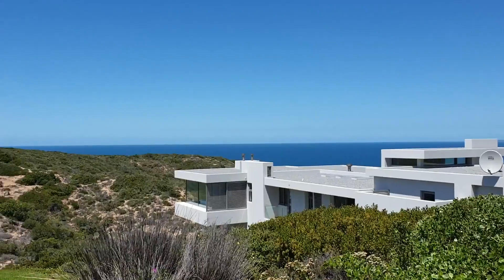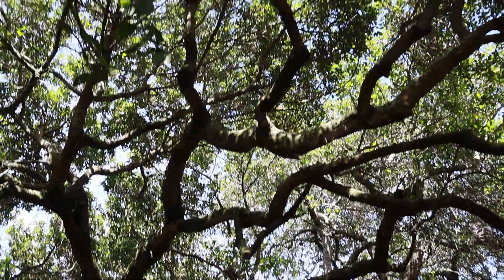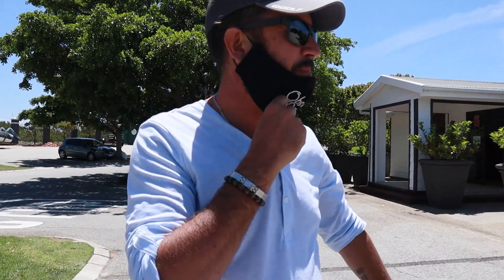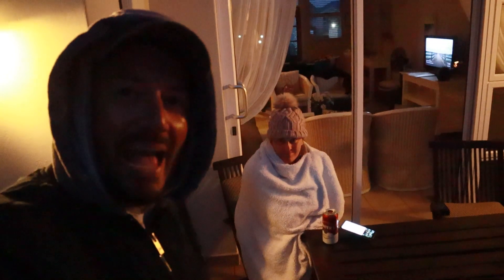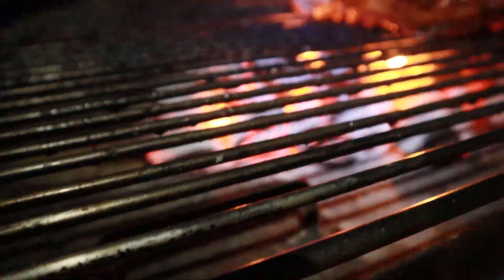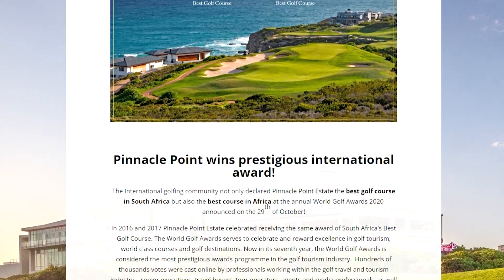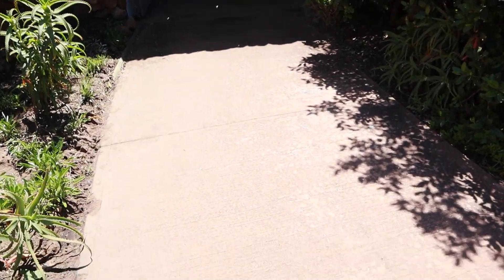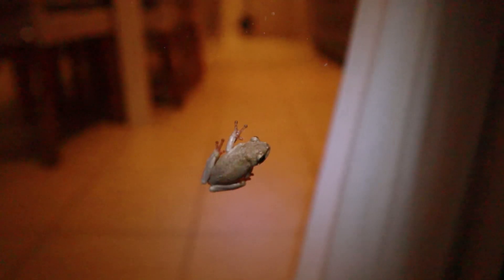TOP THINGS TO DO IN MOSSEL BAY, SOUTH AFRICA || Pinnacle point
In today's video we show you the top things to do in Mossel Bay, South Africa and  a little bit of Pinnacle Point Golf Course which was voted not only South Africa's number 1 golf course but Africa's number 1 golf course.

We also visit the Bartolomeu Dias Museum which is situated on the site of the first meeting between European explorers and the Khoi, and overlooks the Indian Ocean in Mossel Bay. . The museum is home to five National Monuments .

A major attraction at the museum is the Post Tree. In 1500 a Portuguese commander left a letter in an old shoe under a Milkwood tree. The letter was then picked up by a sailor in 1501 who was en-route to India. The tree became known as the Post Office Tree, and would be used by a number of sailors to 'post' their letters.

As always thank you so very much for taking the time out of your day to be with us, and we hope enjoyed this video.

ONE LOVE

Kelby and Adam ♥

And if you wan't some awesome prices please visit our favourite online accommodation app, Please check out Booking.Com

Please connect and interact with us, as we would love to be in contact with as many of you as possible on: